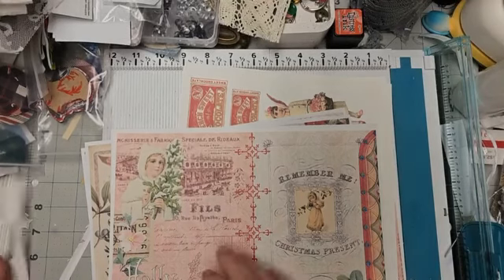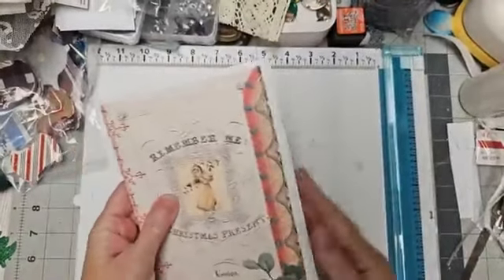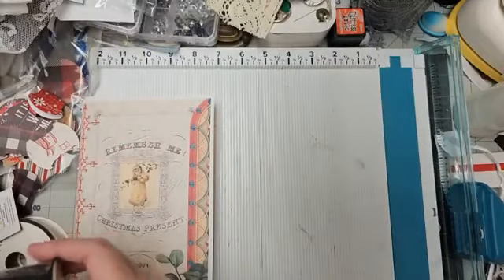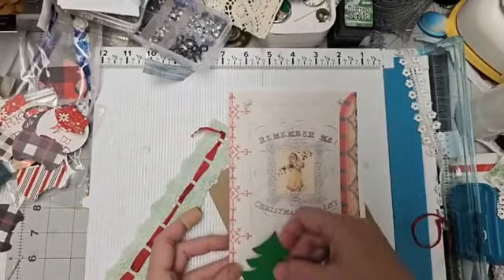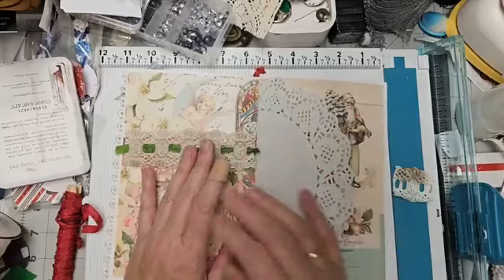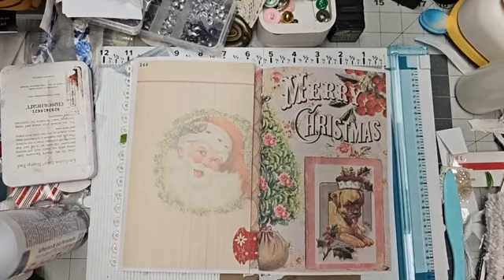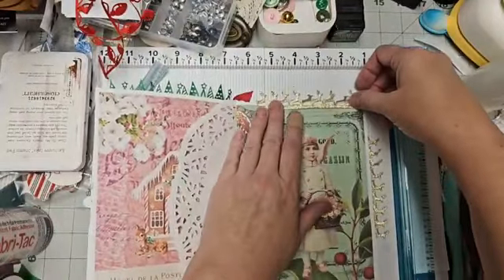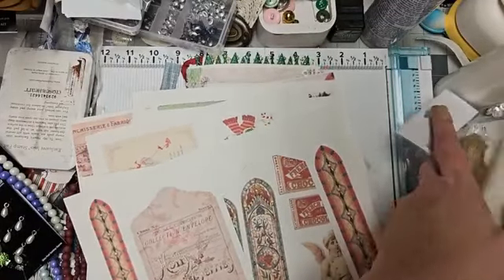merrymondaydt project # 2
I'm using some amazing  printables from @twistedpaperstudio to create a small quick journal.